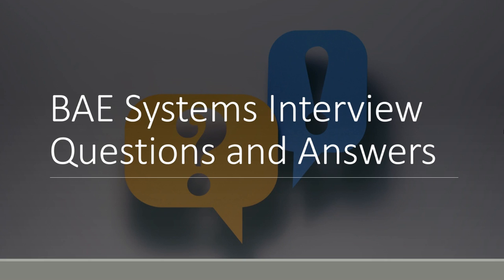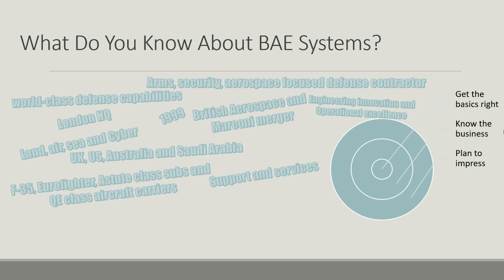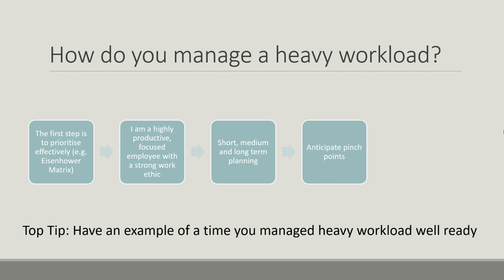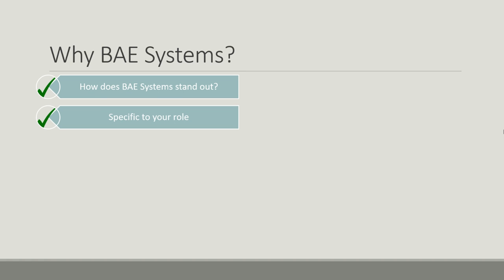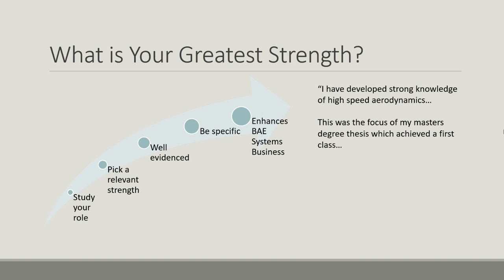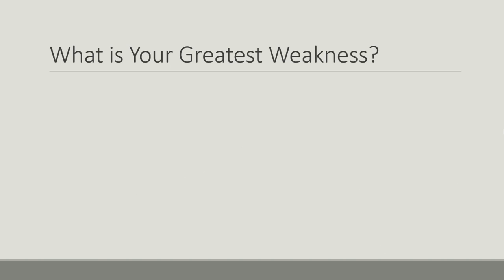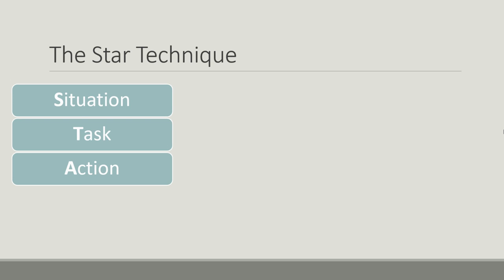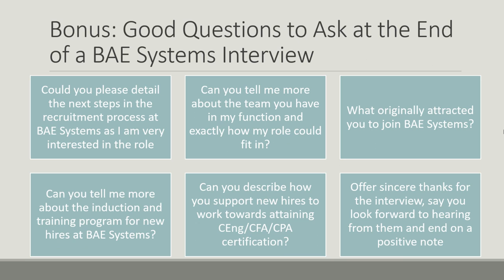BAE Systems Interview Questions and Answers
In this video, I will present a step-by-step tutorial showing you how to ace an interview with BAE systems. This video will show you what the most common interview questions asked in interviews at BAE systems are and also show you how to ace these questions. Whether you are applying for a leadership role, engineer, principal engineer, finance, or graduate scheme role at BAE systems this video will help you to prepare.

0:00 Intro
0:07 How To Pass a BAE Systems Interview
1:35 What Do You Know About BAE Systems?
4:43 How Do You Manage a Heavy Workload?
6:26 Where Do You See Yourself in 5 Years' Time?
9:29 Why BAE Systems?
13:03 What is Your Greatest Strength?
15:17 What is Your Greatest Weakness?
17:19 Tell Me About a Time You Faced a Challenge
22:25 Have Your Tell Me About a Time Answers Ready…
23:24 Good Questions to Ask at the End of a BAE Systems Interview